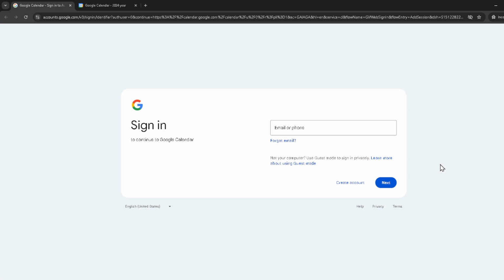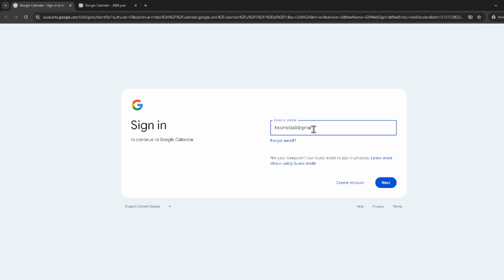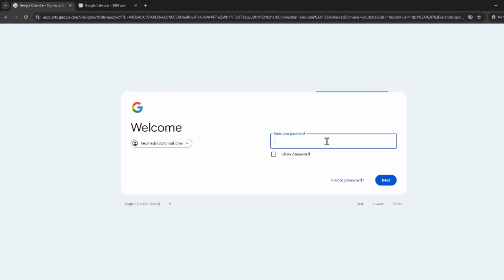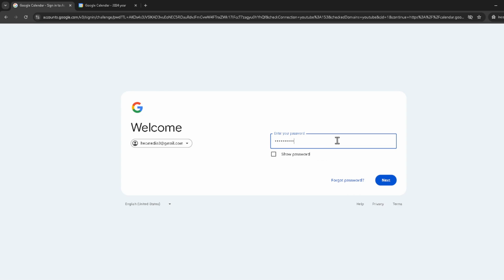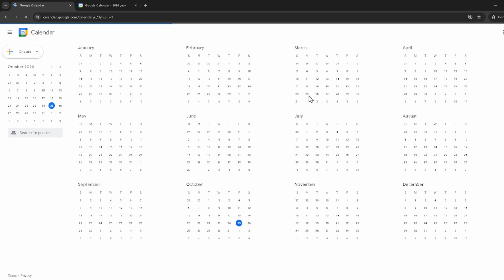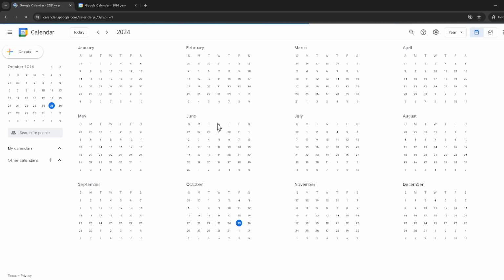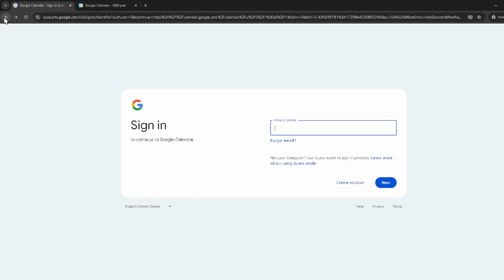How to Sign In Google Calendar (Full 2024 Guide)